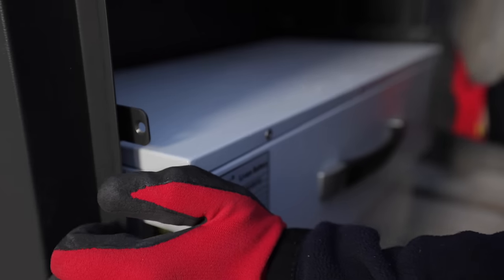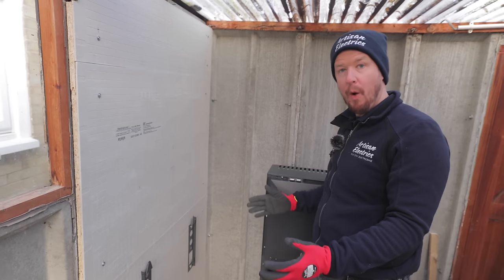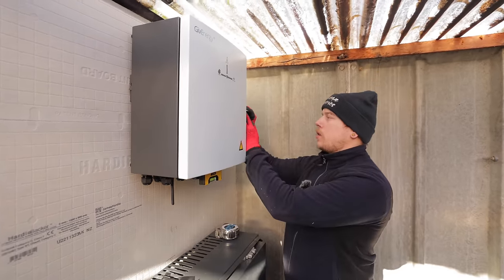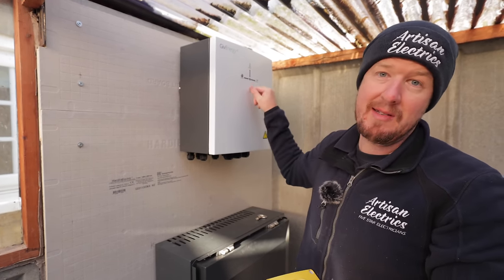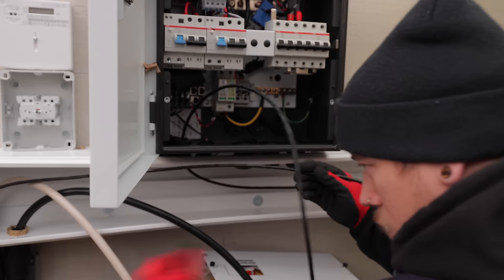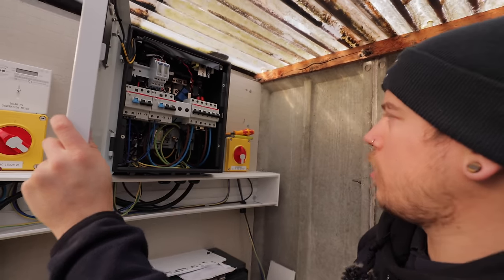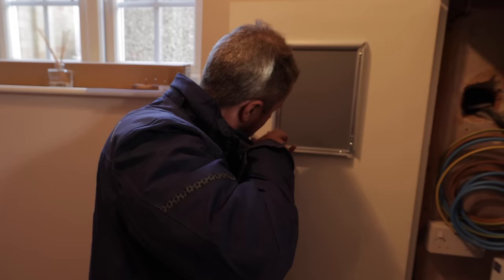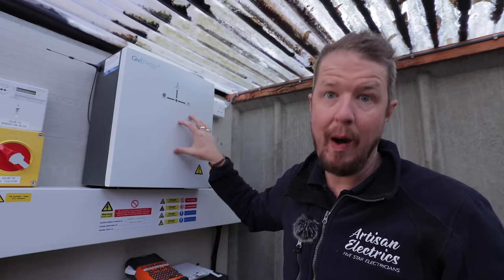How we installed the GivEnergy ALL IN ONE Home Battery System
Installing the NEW GivEnergy all in one battery storage system in this video, we show you step by step how we install it and give you our thoughts on the product. This system combines solar panels on the roof and and inverter in the loft with battery storage in the garage to provide the full renewables package for our customer. Bundled up with whole house backup it really is a lovely system!

🧰🛠️ Tool Of The Day

⏱️Timestamps
00:00 - Introduction
01:32 - Fixing the system to the wall
03:12 - Feat of strength
05:04 - The Givenergy battery
06:36 - Details about the process
08:01 - Cable time
10:38 - A very fitting tool of the day
12:33 - Opinions of the system
13:17 - Look who has returned
15:24 - Very important to do
16:20 - Features of the system
19:43 - Time to commission

🏷️ DISCOUNT BUSINESS SUPPLIES 👇

📱 *ARTISAN SOCIALS* 📱